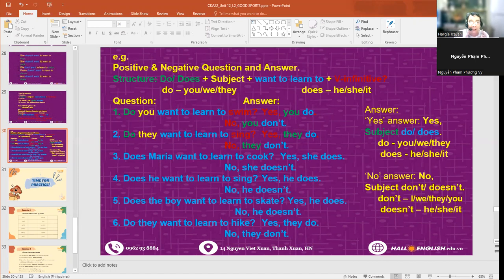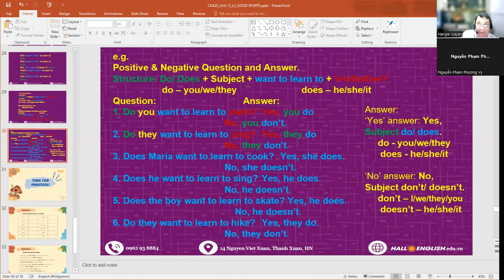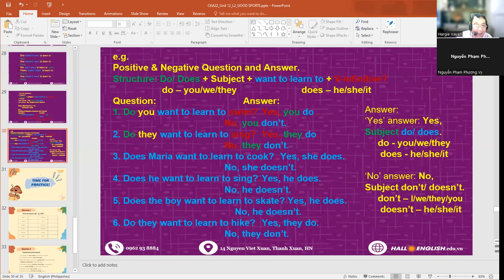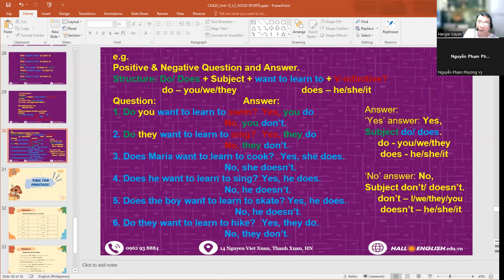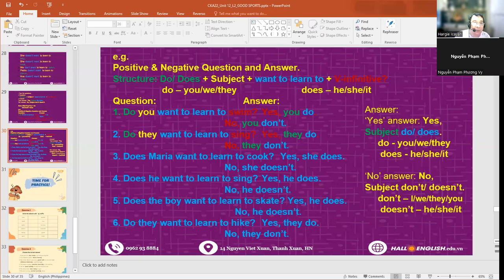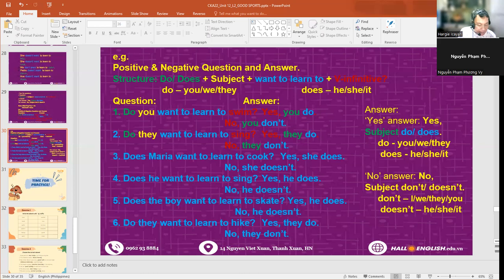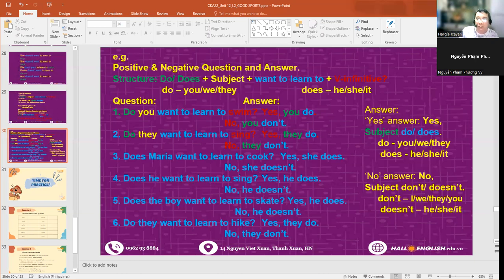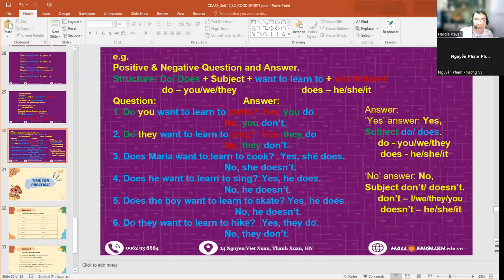Teacher Hargie - Student Tuan Vy COMKID A2 Unit 12 – Lesson 2 - Continuation - Part 2